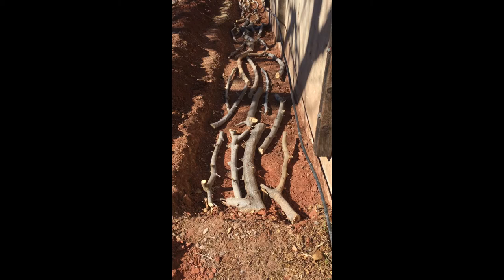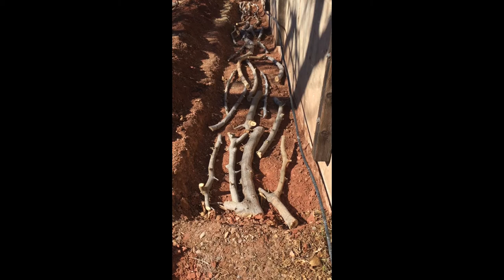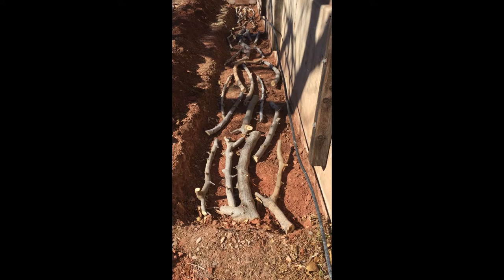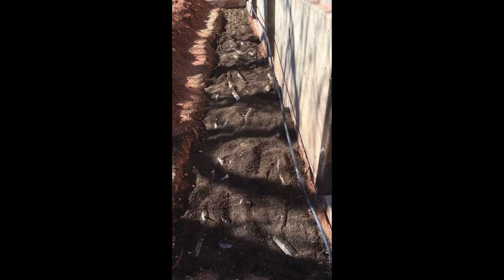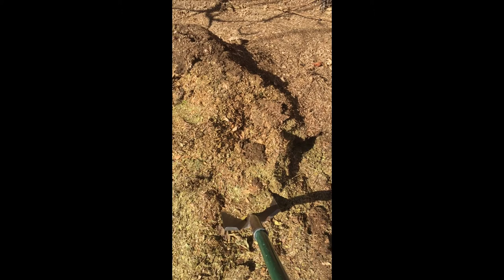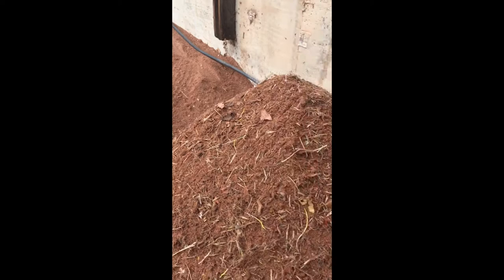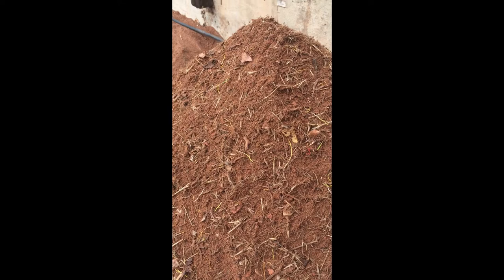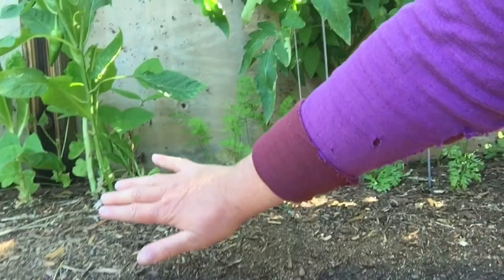Creating a New Garden Bed on Rocky Terrain, with Productive Results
Back in February, I dug a new garden bed. I like the no dig garden method I've watched on other YouTube channels. I just didn't think it would work in this very rocky area of my backyard.

The premise of a no dig garden bed is to lay cardboard on top of the area you want to begin gardening, pile on garden soil and compost, and plant right in it, not worrying about the cardboard layer because it will decompose and your plants' roots will go right down.

But in this area of my yard, I had to ask myself: Go down into what? Hard packed dirt filled with rocks? You would have to be a mighty powerful root to work your way into that.

Here was my approach: 1. Dig into the rocky dirt to see how far down plants would be able to send roots before hitting bedrock. 2. Add organic matter to the trench 3. Return the native soil, sifting rocks out of it. 4. At ground level, add a layer of cardboard for weed suppression. 5. Build the bed without borders, layering compost and garden soil about 8 inches above ground level. 6. Plant it up with edibles.

In late May, this new bed is now producing eggplants, tomatoes, peppers, lettuce, and carrots. And I'm very happy with it.